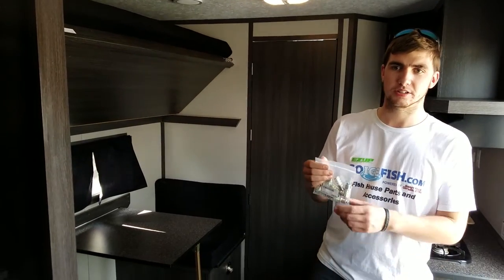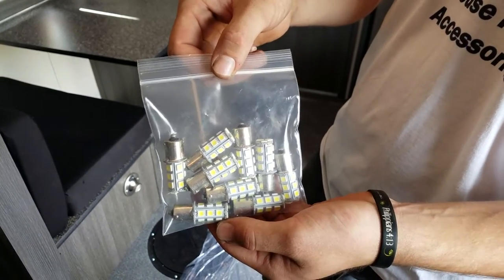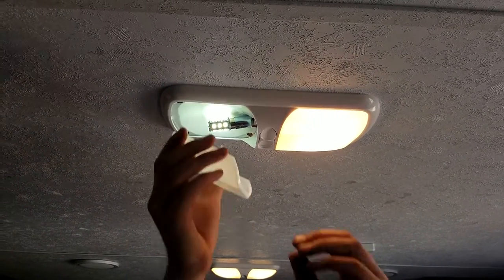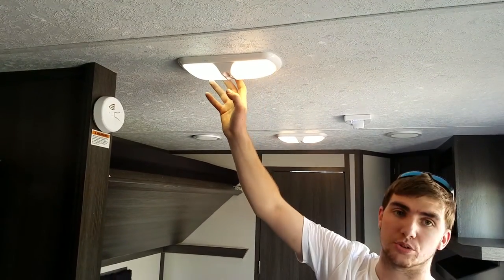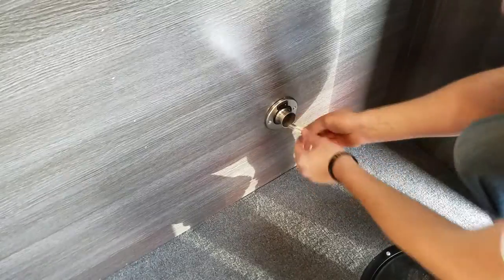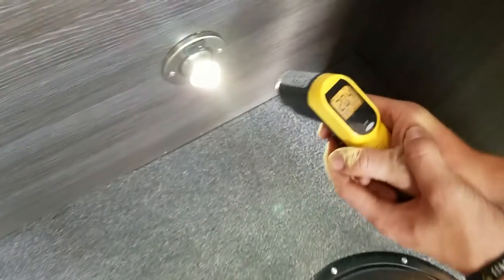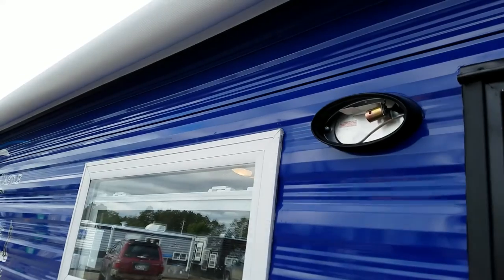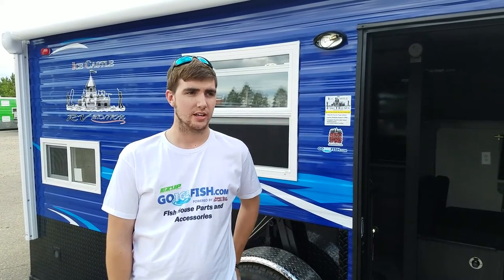LED Hole lights, easy upgrade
Jake has 3 uses for Led bulbs in a Ice Castle fish house